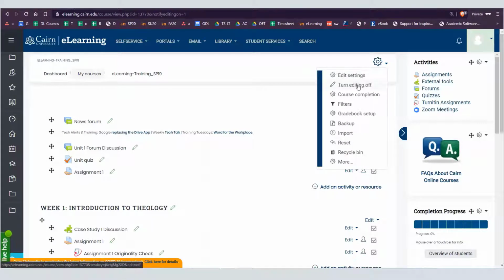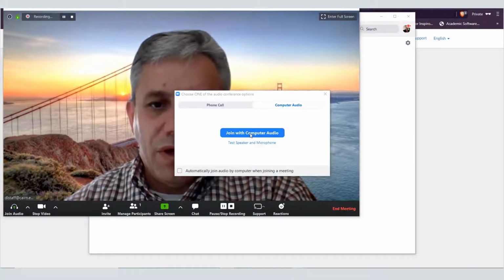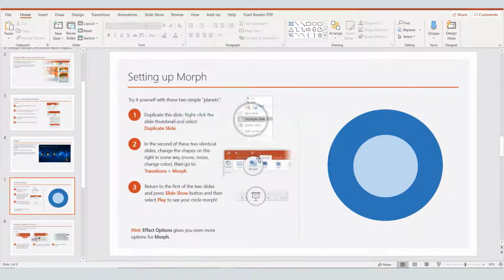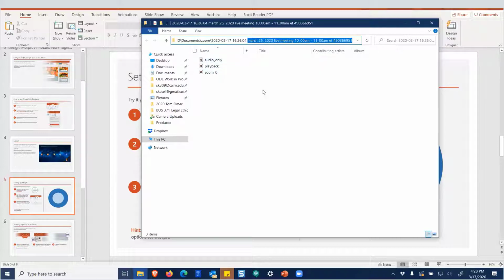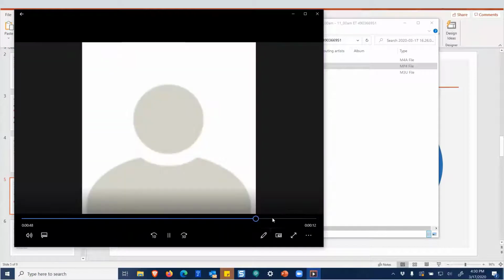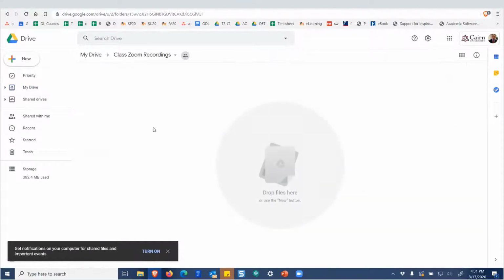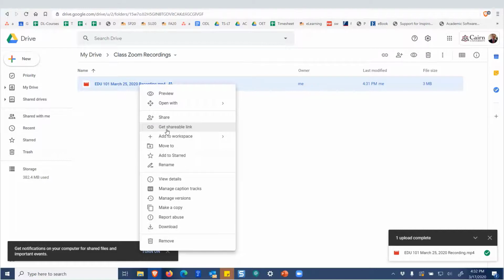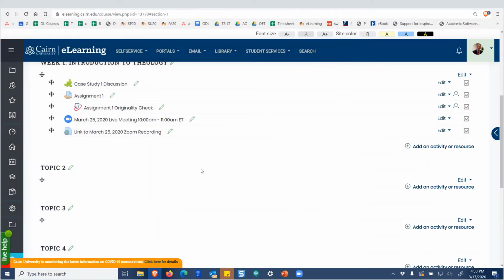Locating and Sharing Zoom Recordings in your Course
Learn how to record meetings and share them in your course in eLearning using the Zoom basic version.